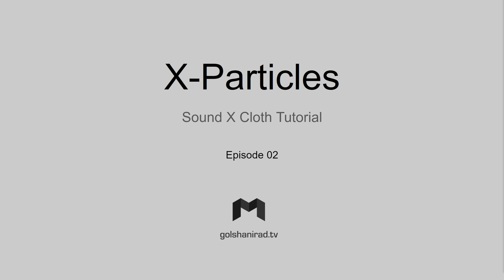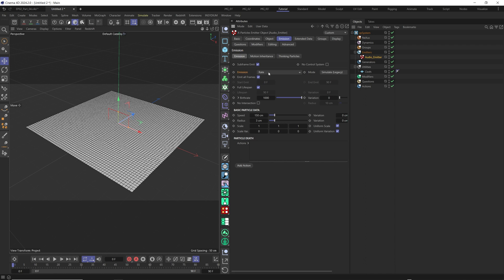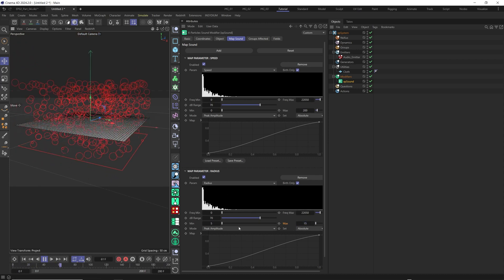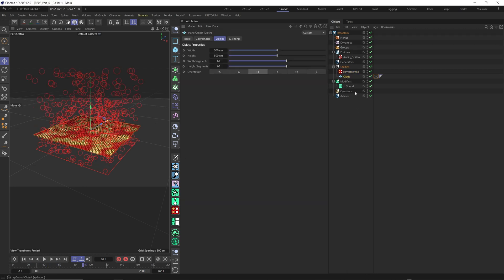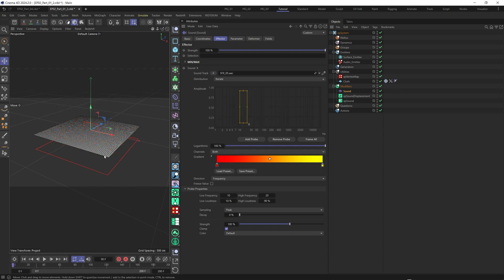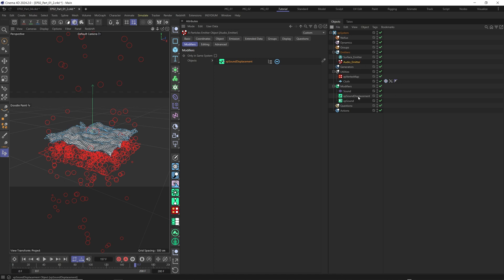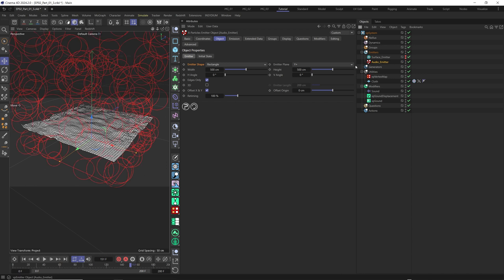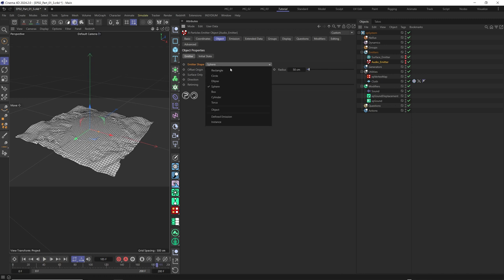Sound X Cloth | Episode 02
In Episode 02, Mahmoud explains how to use xpSound and xpSoundDisplacement with xpVertexMap to make cloth simulations react to audio. Discover how to sync cloth movements with sound for cool effects.

🔹 Timestamps:

00:00 Intro
00:22 Overview
01:17 Ep. 02 - Part 01: xpSOund & xpVertex Map
09:16 Optimize Settings
11:42 Adding Collider Tag
13:25 Ep. 02 - Part 02: Example Demonstration
16:06 Challange
16:20 End of Episode 2
16:27 Previz Animation
17:17 Subscribe